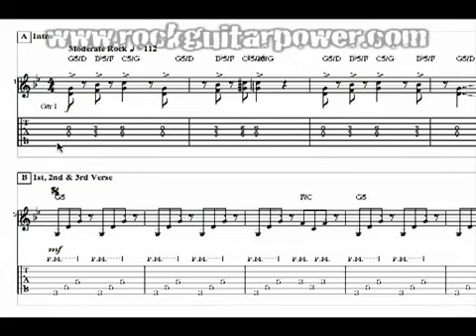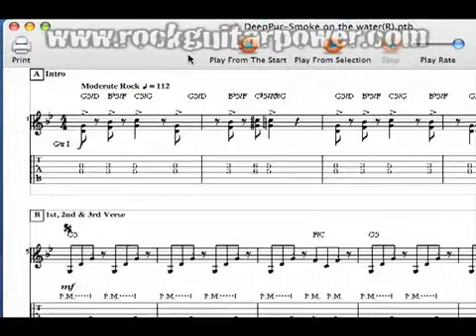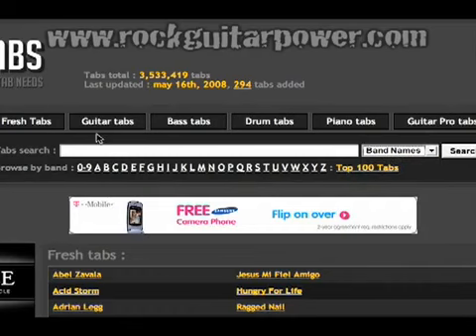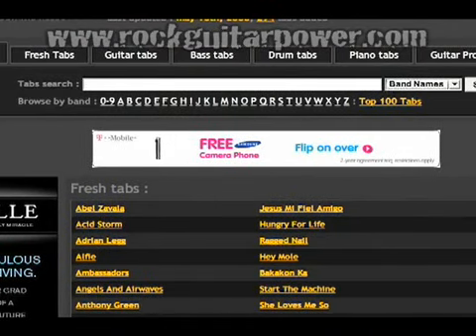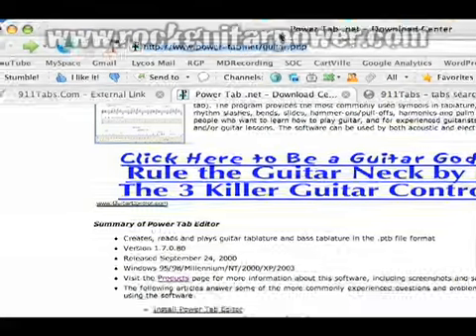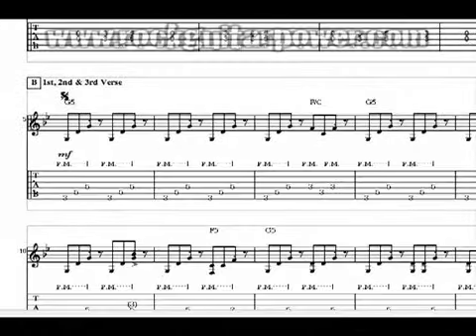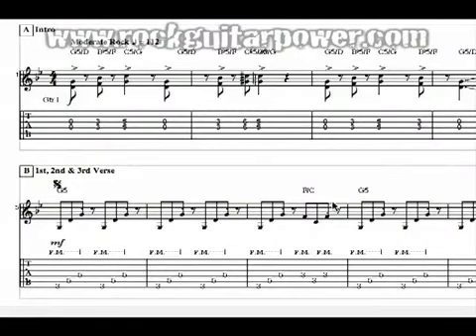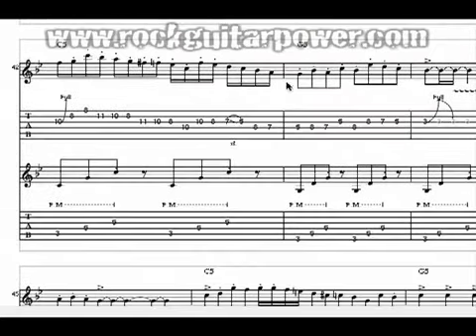How To Read and Understand Guitar Tabs YouTube